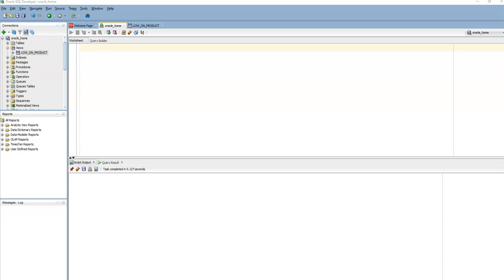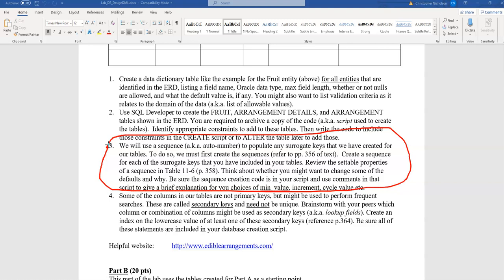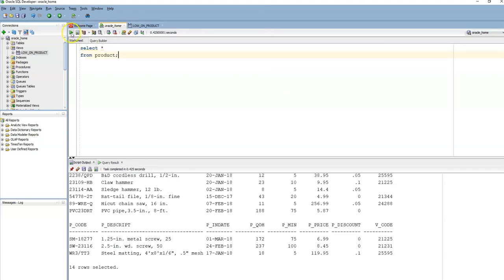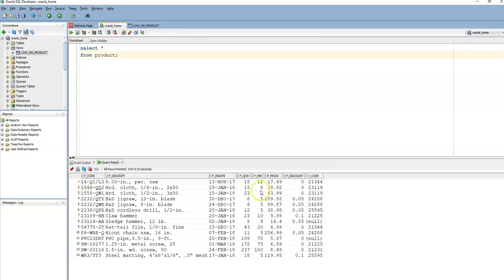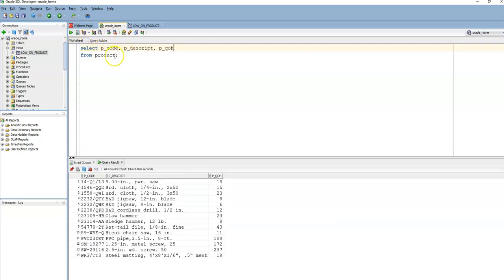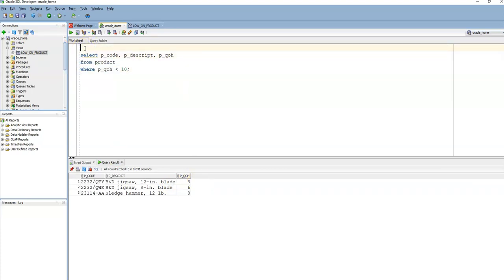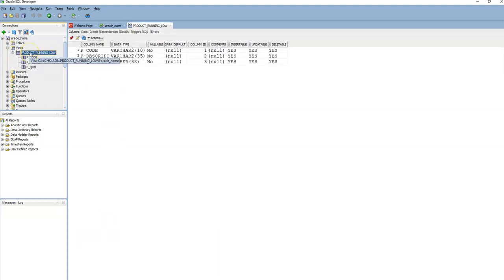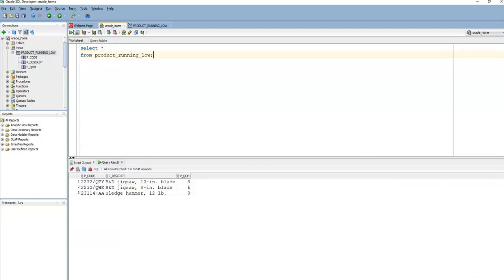Clarifications and Views